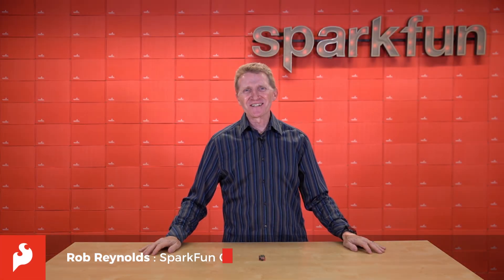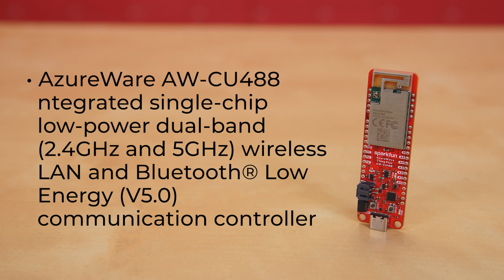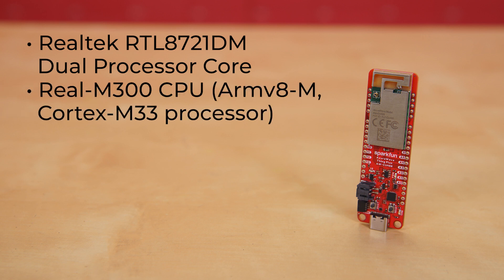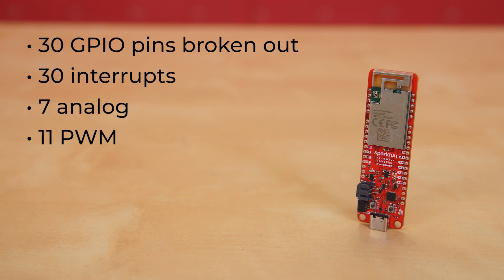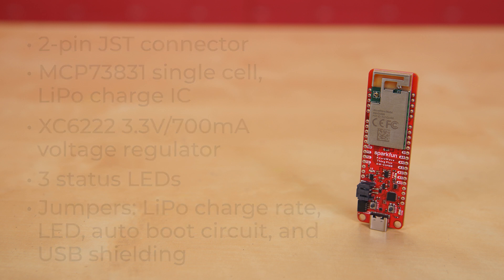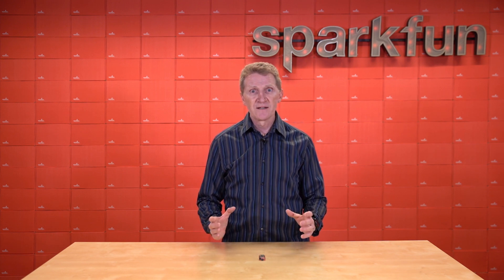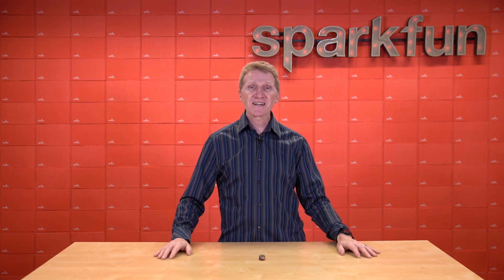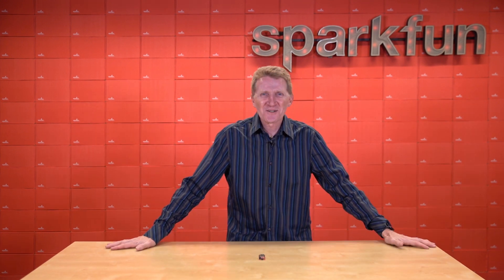Product Showcase: SparkFun AzureWave Thing Plus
The SparkFun AzureWave Thing Plus is a Feather form-factor development board equipped with the AW-CU488. The module features the Realtek RTL8721DM integrated single-chip low-power dual-band (2.4GHz and 5GHz) wireless LAN and Bluetooth® Low Energy (V5.0) communication controller. It also consists of a dual processor core: Real-M300 CPU (ARMv8-M, Cortex-M33) and Real-M200 CPU (ARMv8-M, Cortex-M23). Connect the SparkFun AzureWave Thing Plus to the cloud to grab current weather conditions in your area, post sensor data to a server, control the lights in your next home automation project, or even calculate the Fast Fourier Transform (FFT) of an input audio signal!